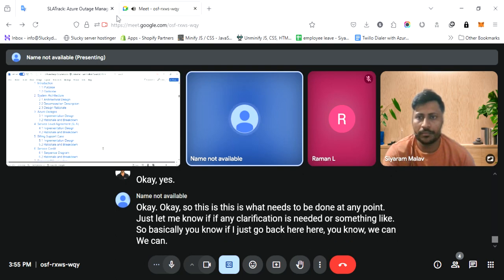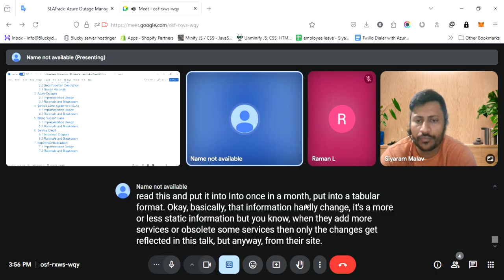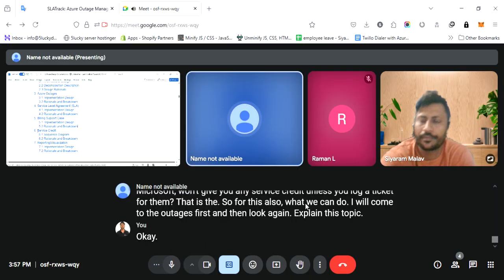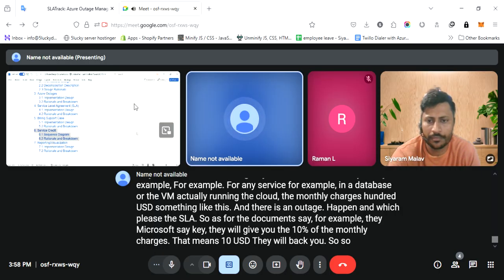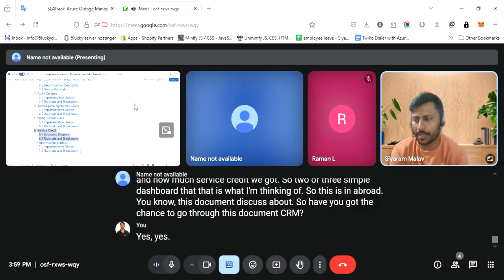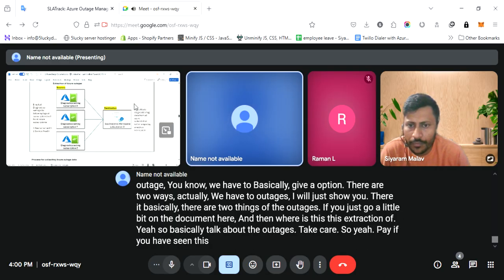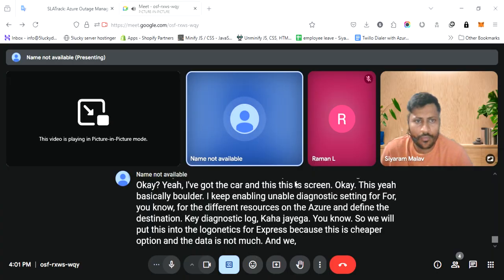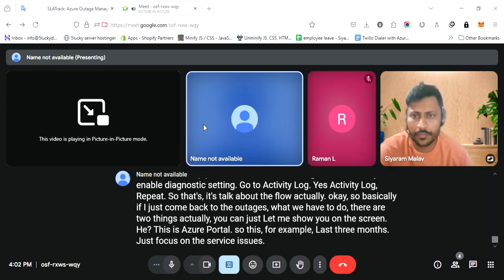Meet osf rxws wqy — Mozilla Firefox 2025 04 18 15 55 28